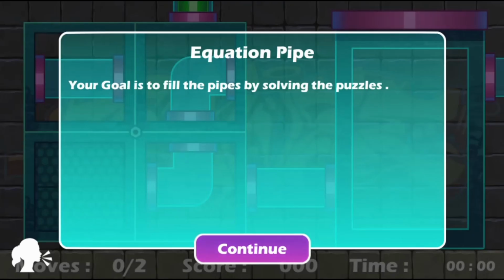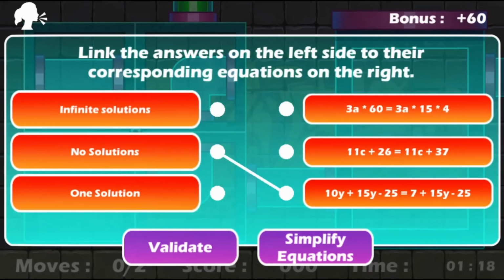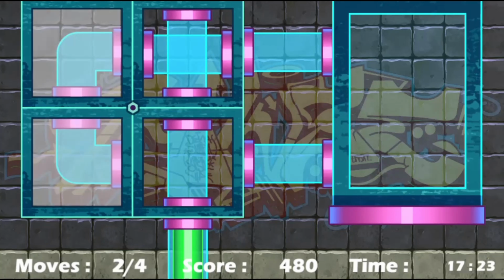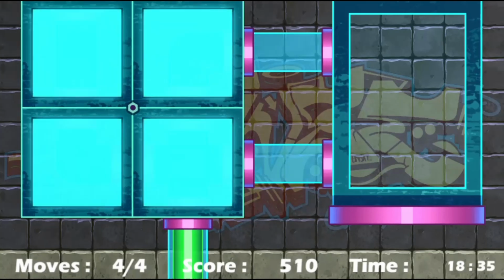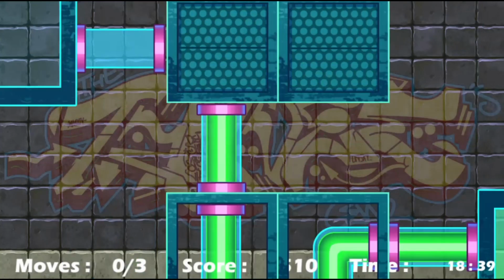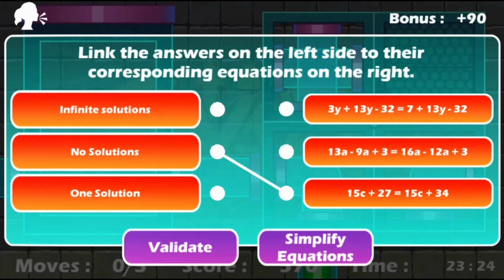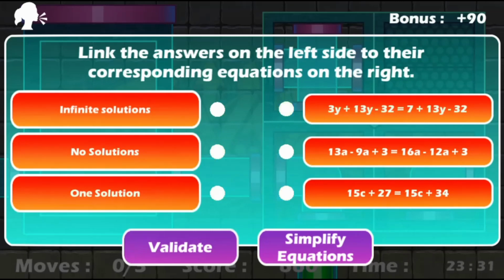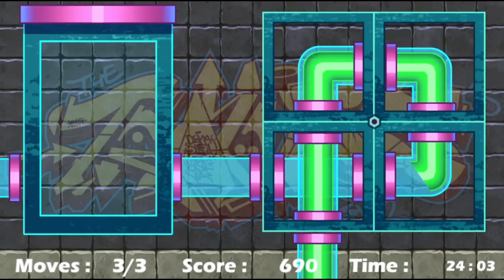Equation Pipe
​​​Middle school students will love this new math game from Legends of Learning.

Solve the challenging puzzles and equations to fill all the pipes and fix the Pipe Block!

Use this game with your class or find other games within the same standard, (8.EE.C.7.a -- Understand Algebraic Results), at Legends of Learning.